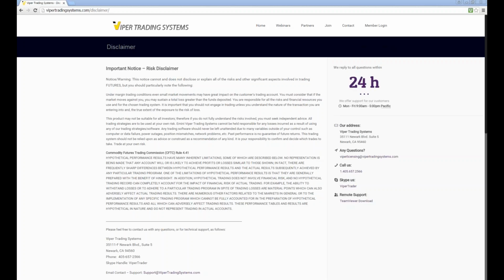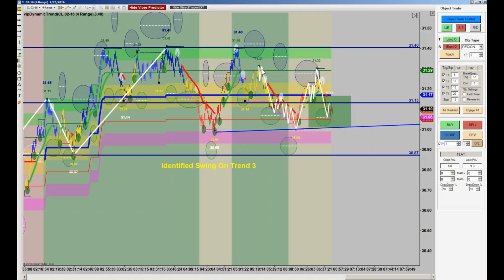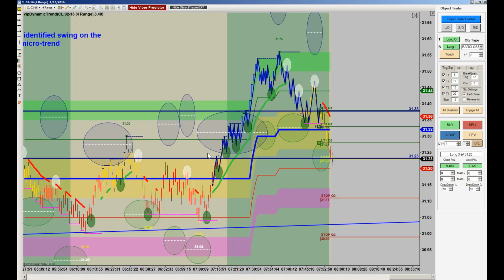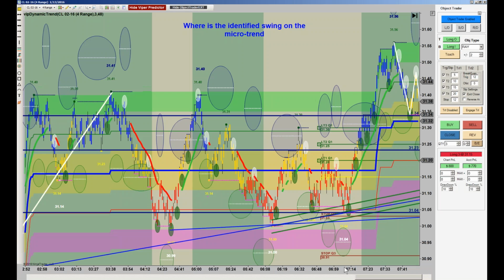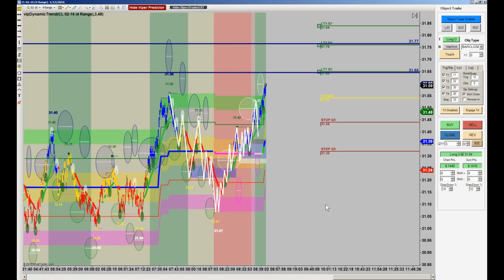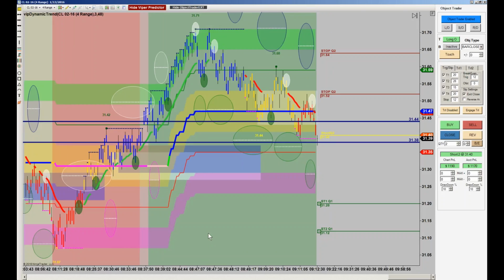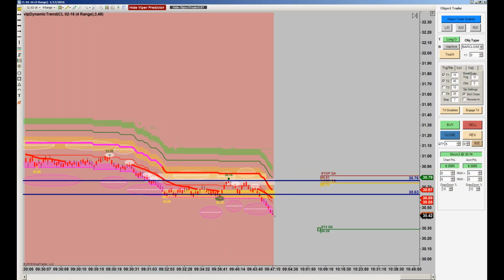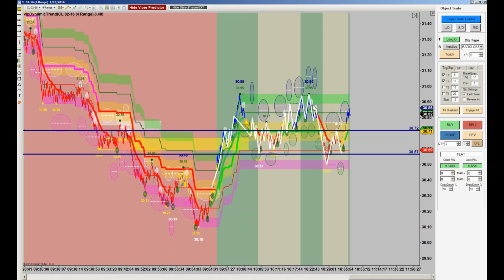Trade the Three Trends in the Markets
It is easy to identify and trade the three trends in each market.